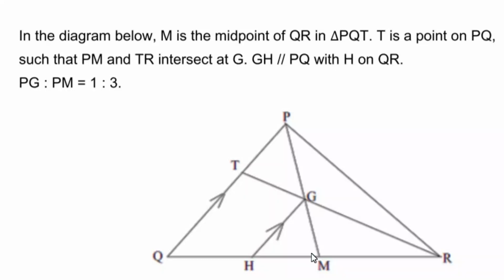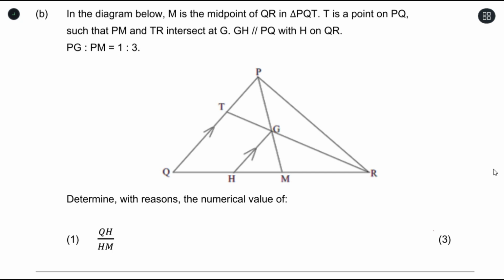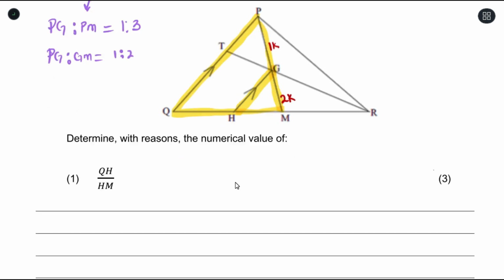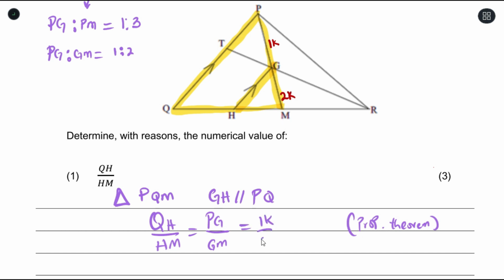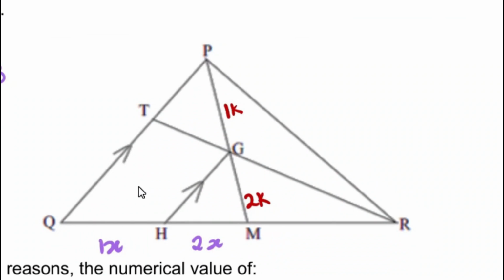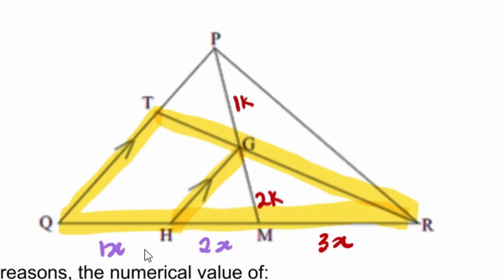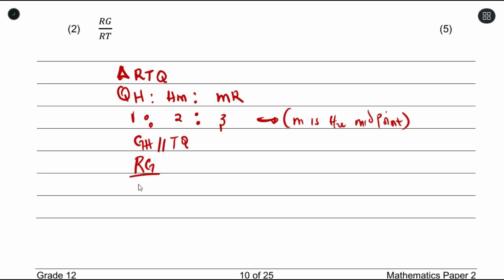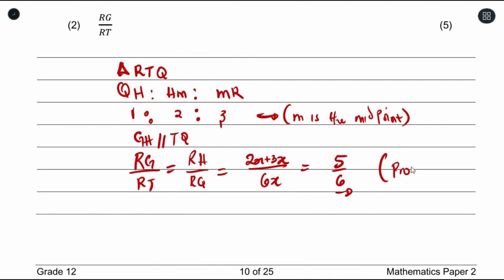Euclidean Geometry Concept: Proportionality Theorem Problem solved